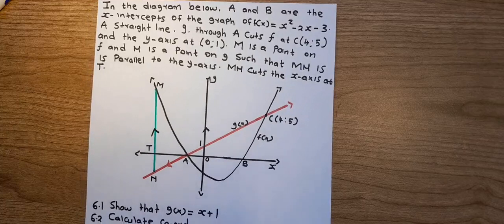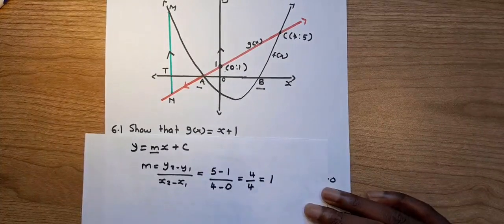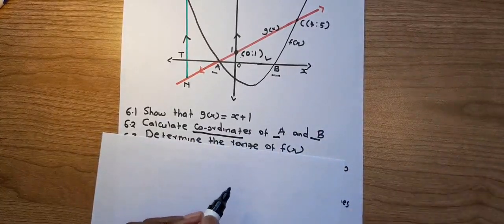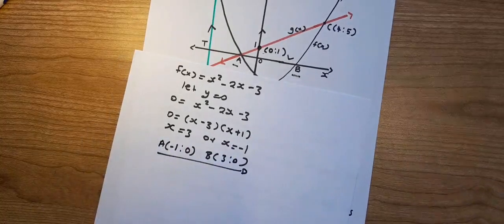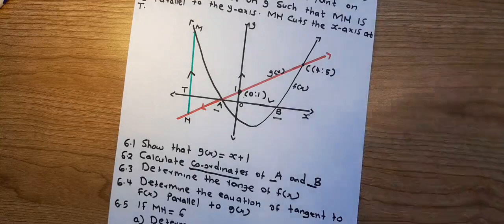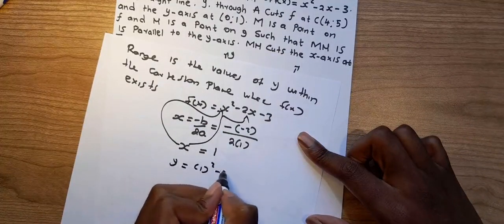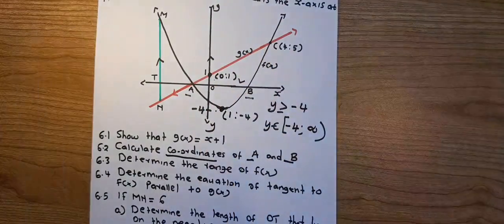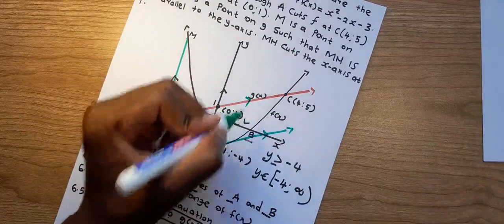Grade 12 / Mathematics (Topic: Functions) Term 2